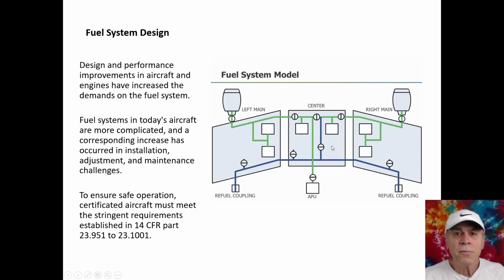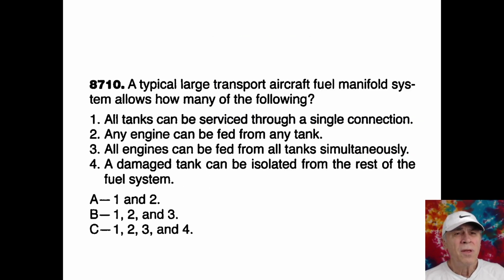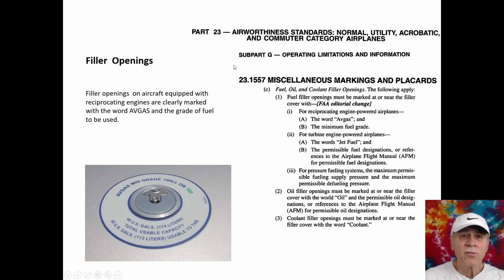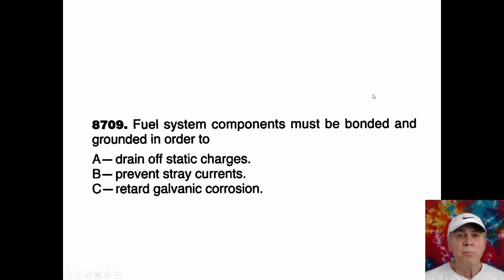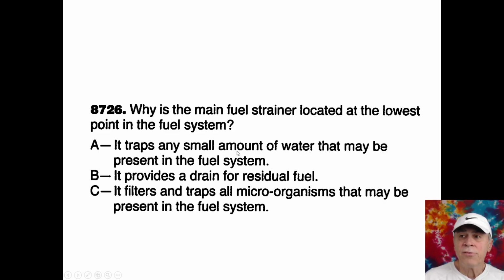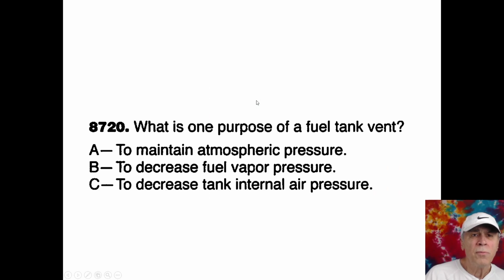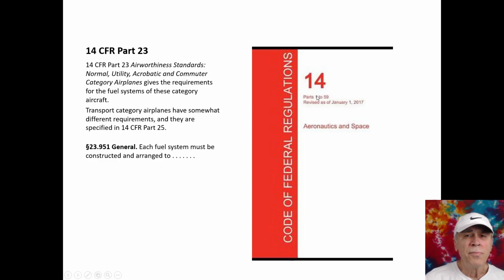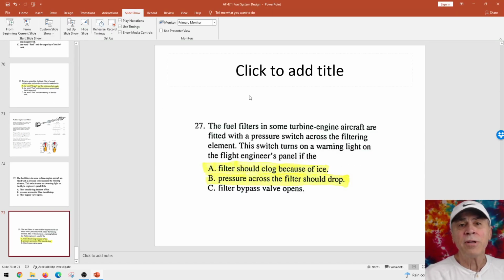AF 47 1 Fuel System Design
Airframe mechanics test review - Fuel System Design